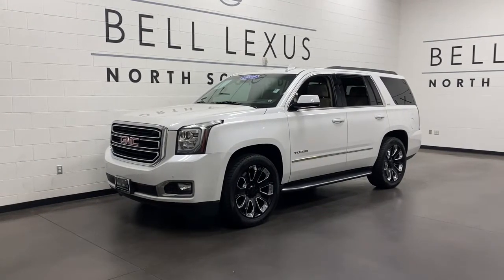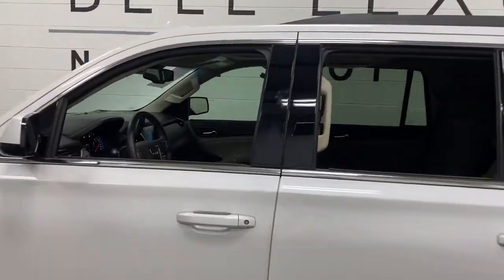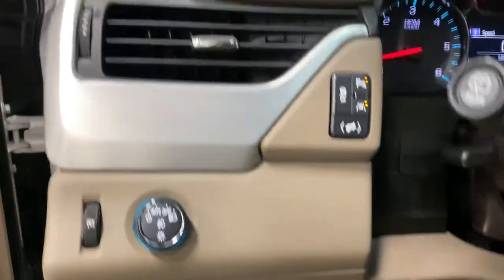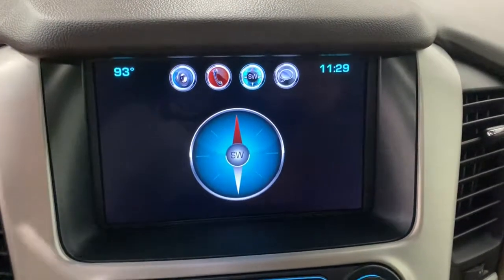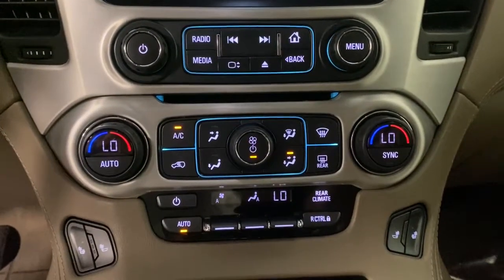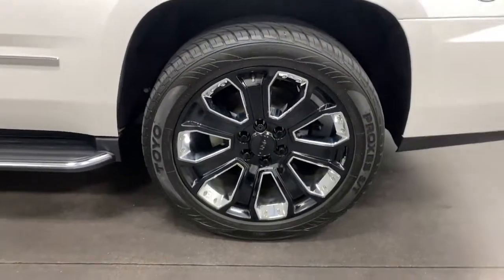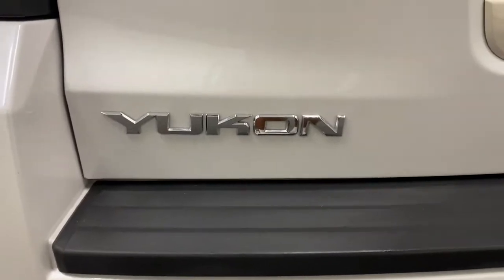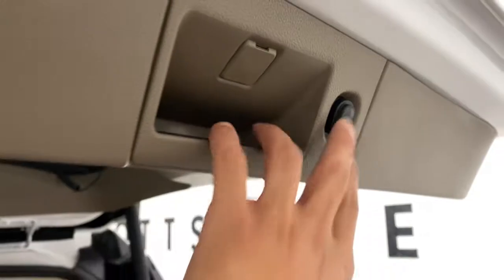2019 GMC Yukon Scottsdale, Phoenix, Tempe, Cave Creek, Fountain Hills, AZ 237904B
White Frost Tricoat Used 2019 GMC Yukon available in Scottsdale, Arizona at Bell Lexus North Scottsdale. Servicing the Phoenix, Tempe, Cave Creek, Fountain Hills area.
2019 GMC Yukon SLT Standard Edition - Stock#: 237904B - VIN#: 1GKS1DKC9KR268584

18555 N. Scottsdale Rd

Recent Arrival!brbr2nd Row Manual Bucket Seats, Navigation System, Wheels: 22 7-Spk Silver (LPO) (DISC).brbrSummit White 2019 GMC Yukon SLT Standard Edition RWD 6-Speed Automatic Electronic with Overdrive EcoTec3 5.3L V8brbrbr#1 New Vehicle Sales Volume dealer for 7 years in a row. Bell Lexus is a 23 time ELITE OF LEXUS AWARD WINNER...Bell Lexus is also the #1 Lexus dealer in the USA for Service Customer Satisfaction 4 out of the last 6 years. LEXUS JD Power 2020 multiple awards for quality and dependability. LEXUS tops charts for cost of ownership and resale value, year after year.